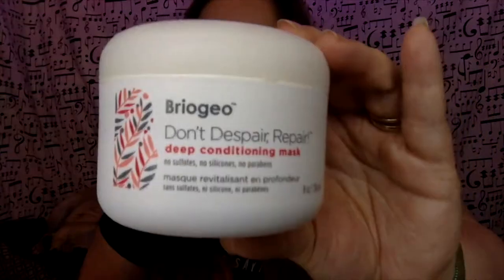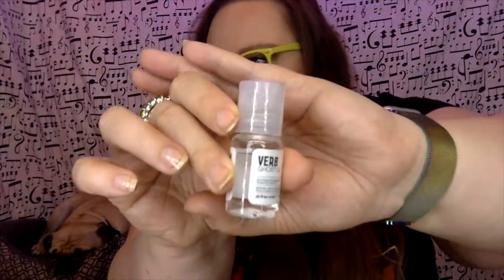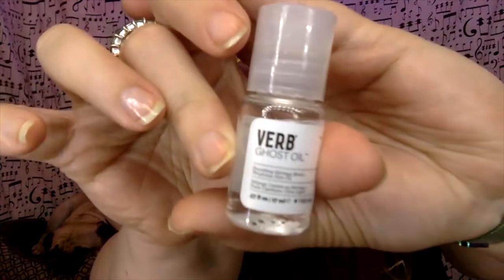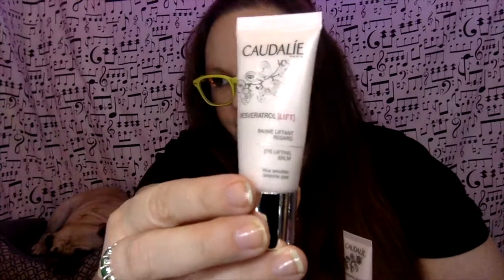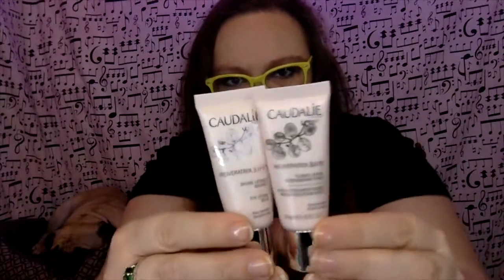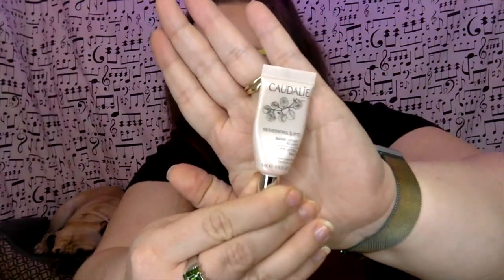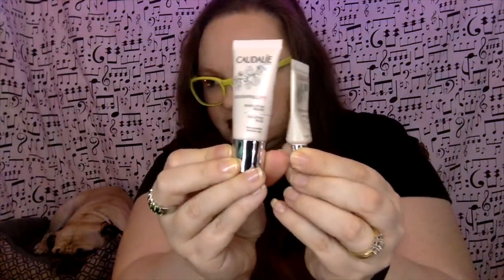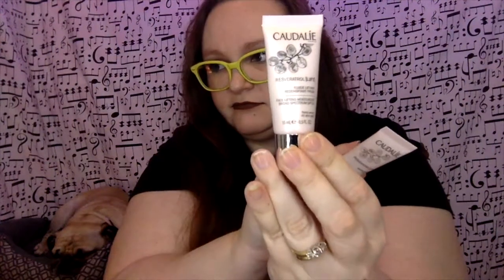My Daily Routine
A list of products that I love so much that I prefer to use them all the time. Most of my viewers will recognize these products from other videos. In this video I wanted to go into more detail on why, with all the different products I get from my Sephora Play! Box, and products I purchase with my own money, that I choose to use these particular products, and brands.

If you'd like to use actual paper to
or just generally get in touch with me, here you go:

Jayna Roberts
Pinson, Al. 35126        📨💌😊

Briogeo Don't Despair Repair- deep conditioning mask 8oz  Unfortunately Sephora doesn't sell this product anymore, so I looked it up on Amazon it sales for $31.96 there

Jergens Wet Skin Moisturizer- 10 fl oz @ Walmart online it's selling for $5.96 the reason I say online is because Walmart is known to have cheaper prices on some of they're products online and not the same price in store, and they won't match their own online price

Verb Ghost Oil 2oz @ Sephora $14.00 that's a steal in my opinion

Wet Brush- @ Walmart $8.98

Spring Valley Biotin 10,000 mcg 120 count @ Walmart $8.34

Caudalie- Face Lifting moisturizer broad spectrum SPF 20 @ Sephora 1.3 oz $66.00

Caudalie-Resveratrol Lift Eye Lifting Balm @ Sephora 0.5 oz $62.00

Korres- Wild Rose+Vitamin C Advanced Brighting Sleeping Facial @ Sephora 1.35 oz $48.00